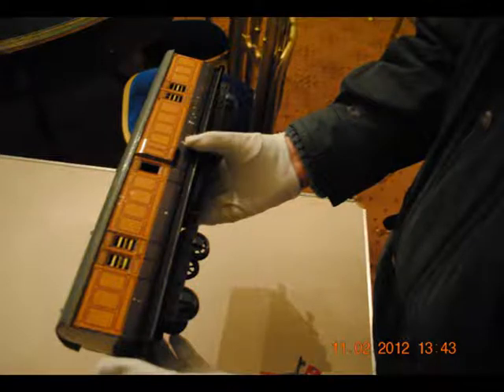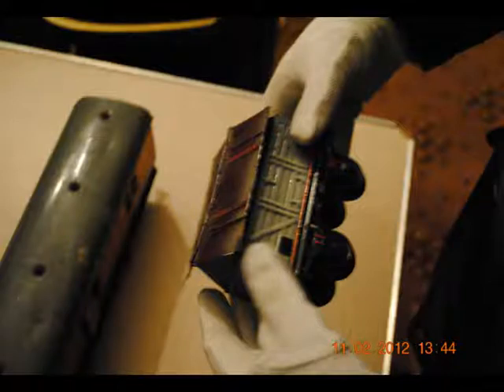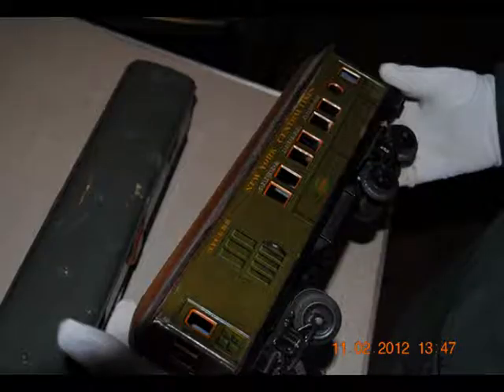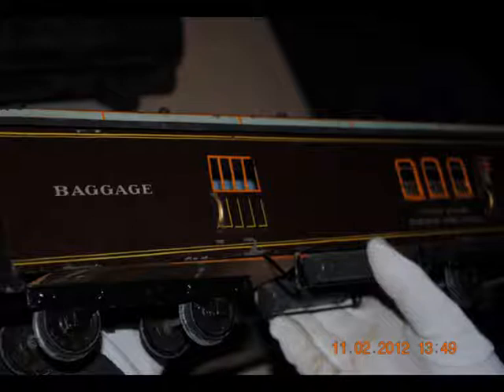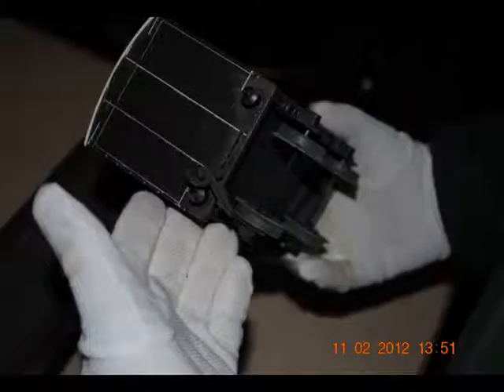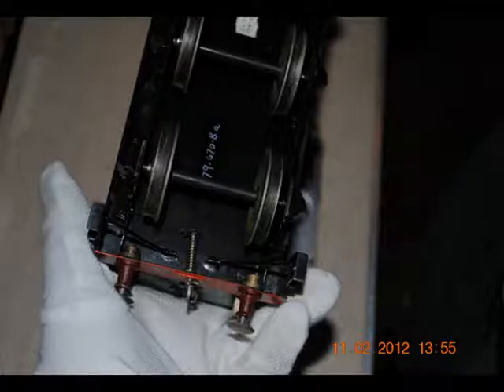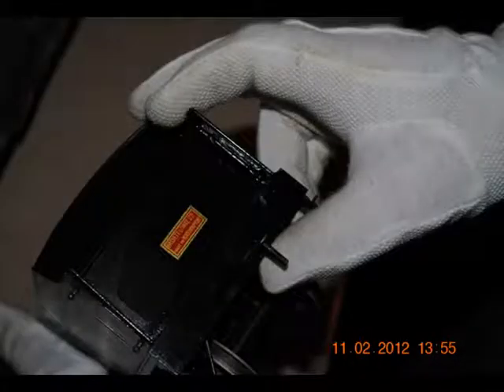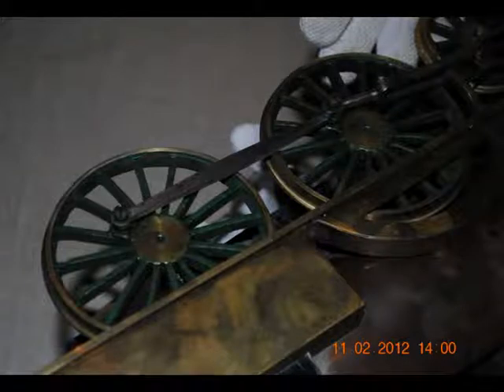HHR Gordon Room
This is a descriptionof the rolling stock originally on display in the Gordon Room at Haddo House.  The commentary by Dr Henry Emeleus of the Bassette-Lowke Society was recorded in August 2012.  The model railway dates from 1912 and possibly earlier with major additions in 1923 and subsequently.